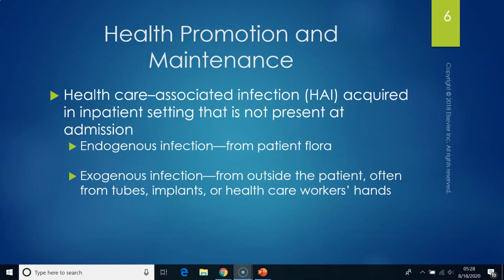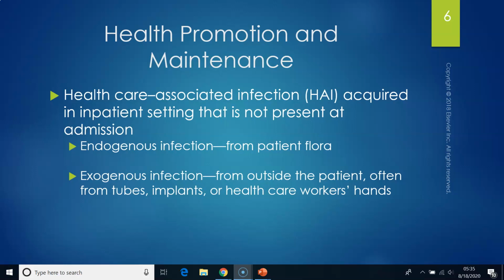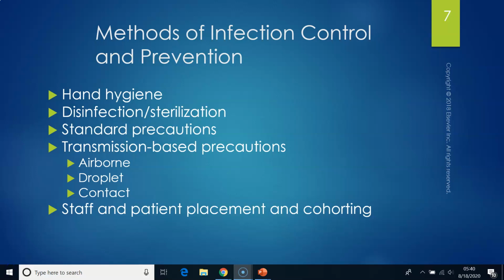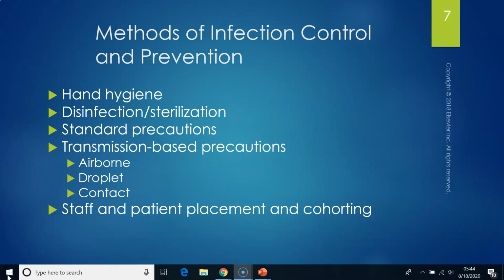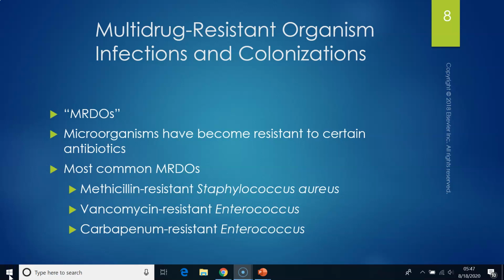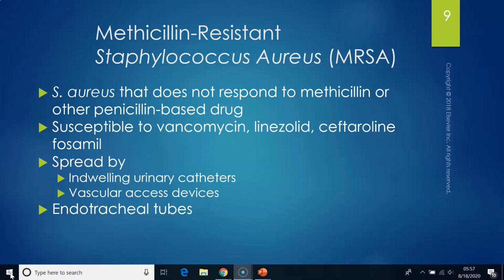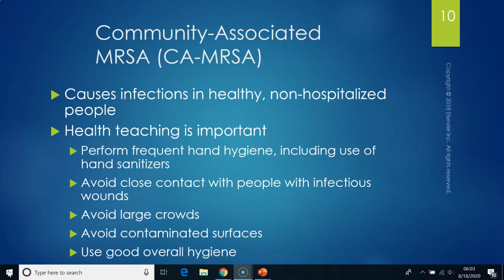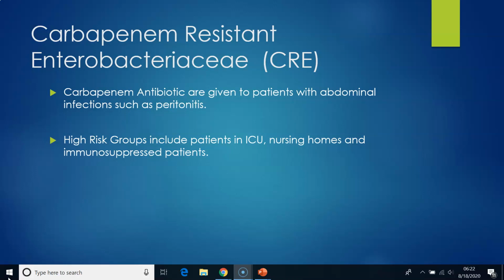Care of Patients with infection Part 2